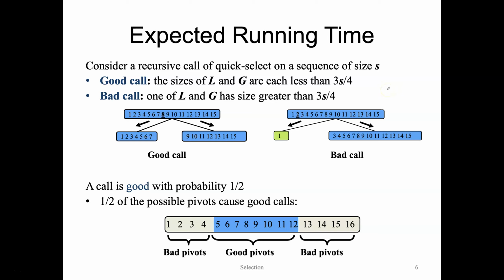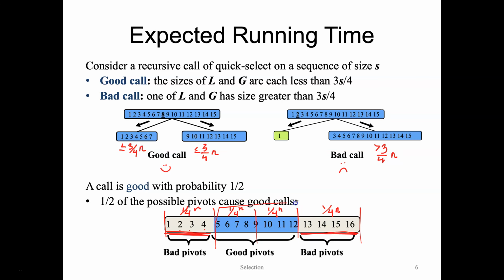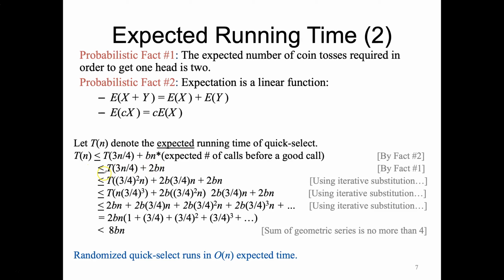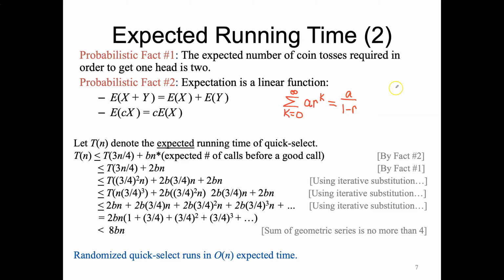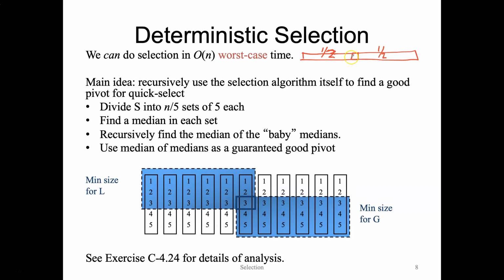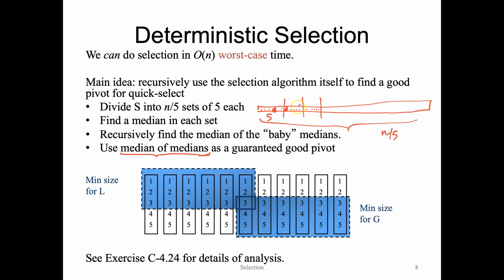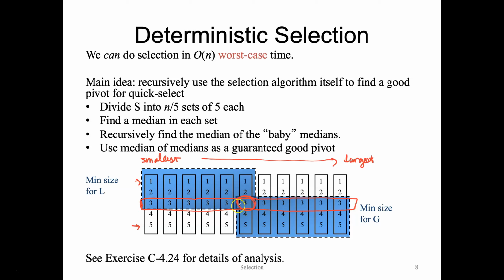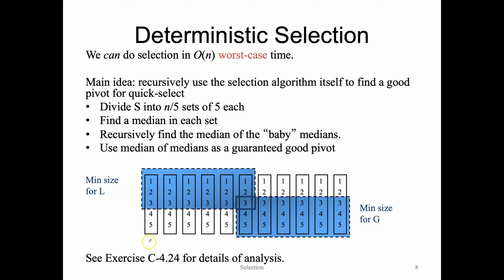Quick select analysis